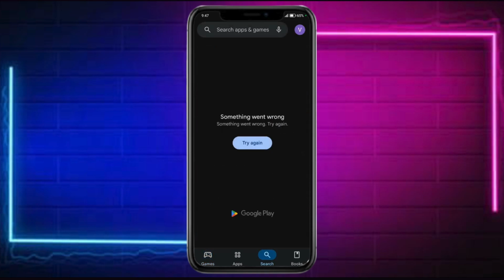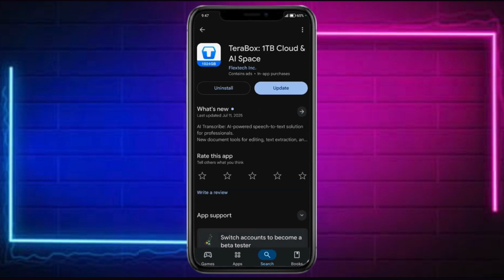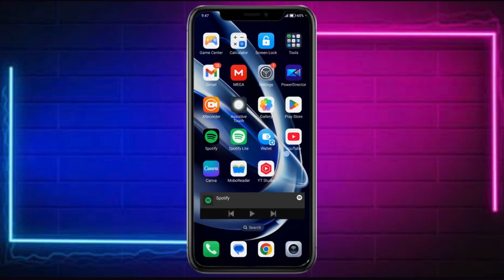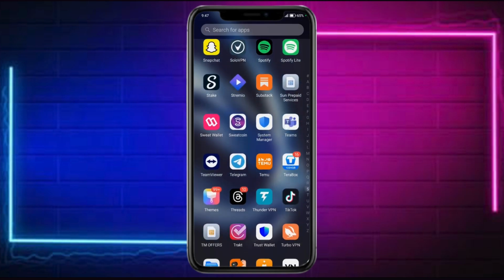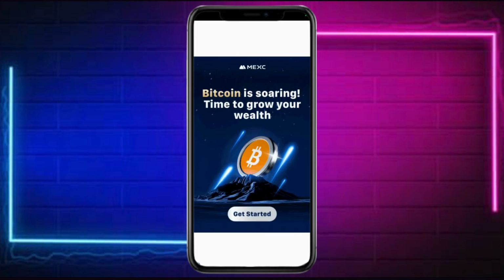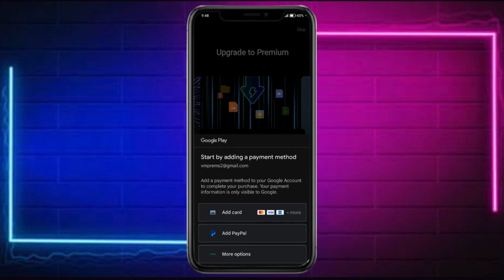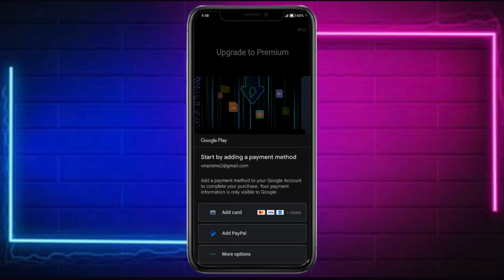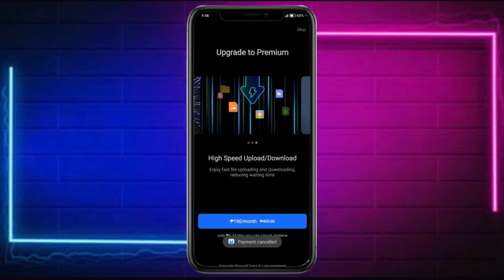How to Get Terabox Premium Features in 2025 (Official Legal Method)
📌 In this video, I'll show you how to get Terabox premium features in 2025. This method is quick, easy, and clearly explained, so you can follow along and get it done in no time!